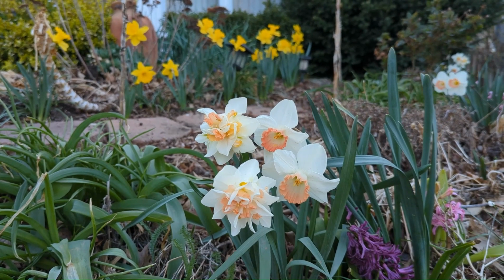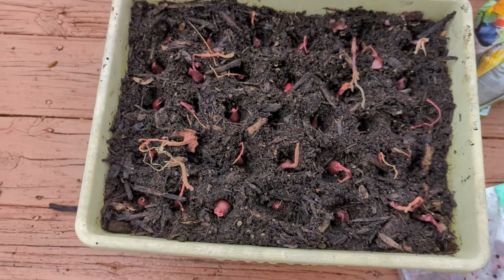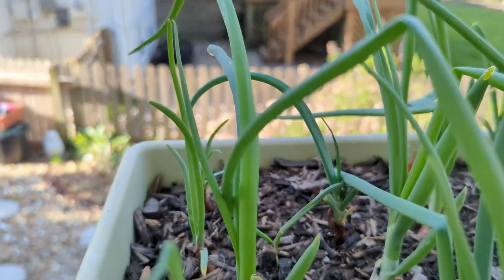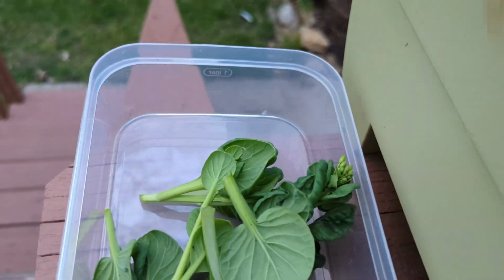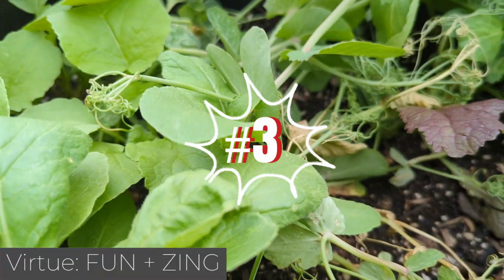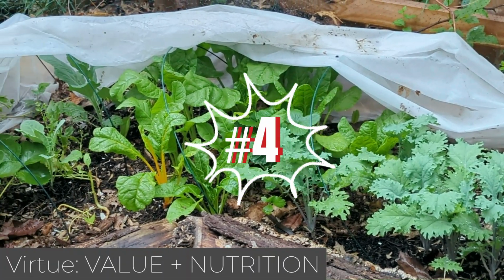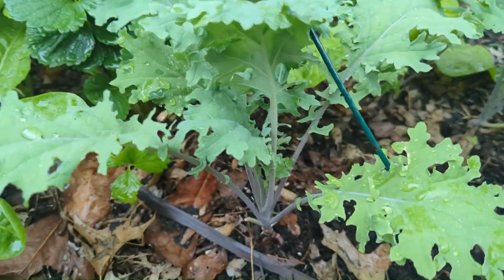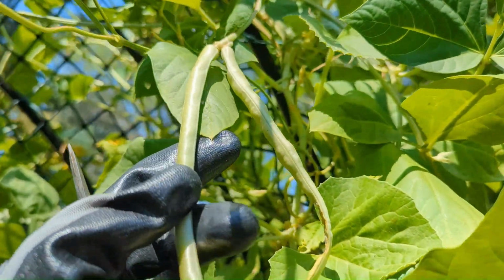5 plants to grow in CONTAINERS in Spring - Beginner friendly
To be successful in growing food in containers it is important to pick the right plants! Here is a list of five very easy to grow plants for food that love growing in pots and containers. These plants also provide multiple harvests and saves time.

Links to Products I used (At no extra cost to you, I may get small earnings for qualifying purchases made through links under this section):
Organic fertilizer for Seedlings
Row cover
Grow lights
Timer for grow lights
Bug Zapper
Desk fan for seedlings
Organic fertilizer for raised beds and containers
Soil test kit
Linking alternative brands when the ones I use are out of stock.